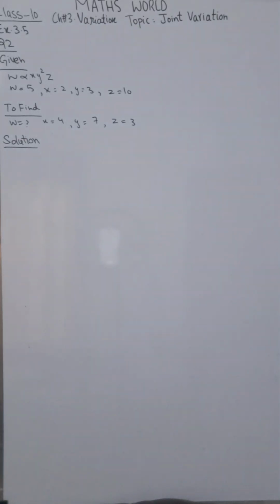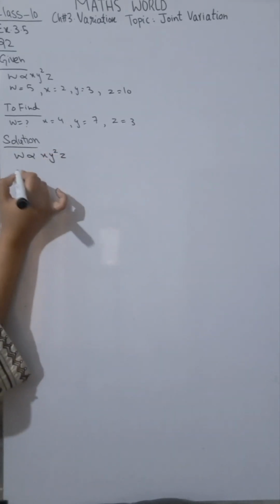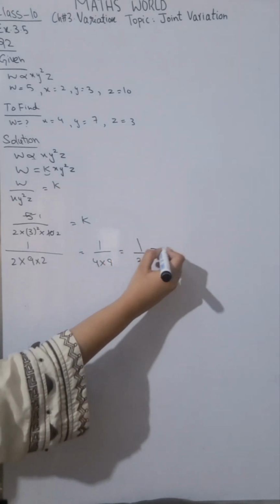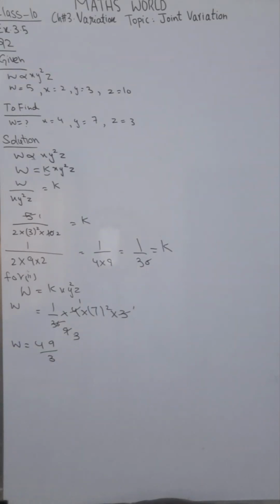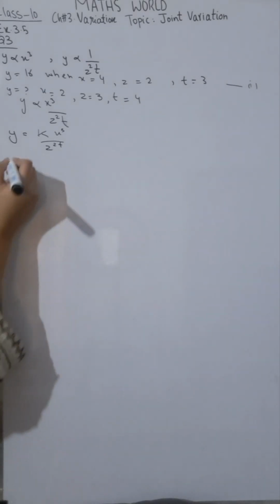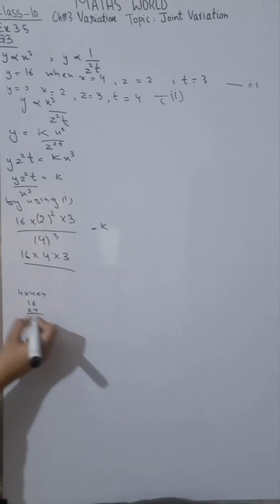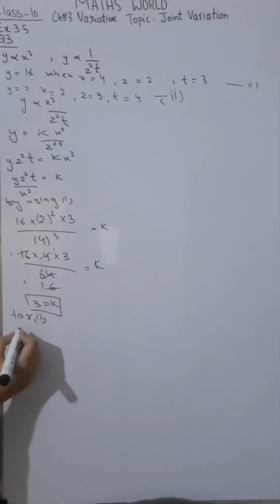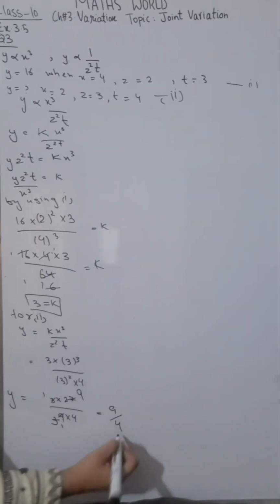Maths world by rida | Class 10 | Chapter 3 | Exercise 3.5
"Explore the world of mathematics with our Class 10 Chapter 3 video on Variation - Ex 3.5 : Joint  Variation. Learn the fundamental concepts of joint variation and how it applies to real-life scenarios. Join us in unraveling the mysteries of mathematical relationships in this informative and engaging tutorial."
"Dive into the fascinating world of mathematics with our Class 10 Chapter 3 video, where we'll be delving into the intricacies of Variation, specifically Ex 3.5 : Joint Variation. In this comprehensive tutorial, we'll explore the concept of direct variation, its principles, and its real-world applications. Gain a deep understanding of how variables relate directly to one another and how this fundamental concept plays a pivotal role in various mathematical problems. Join us on this educational journey to master the art of Joint  variation in Chapter 3 of Class 10 Maths."